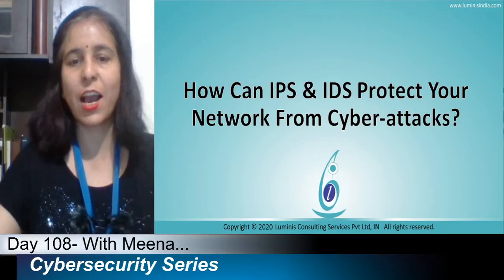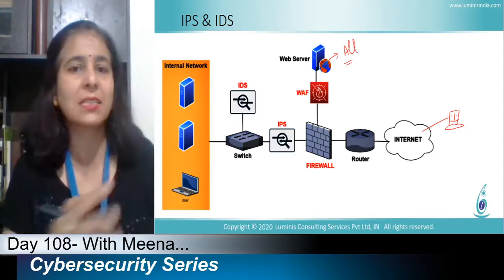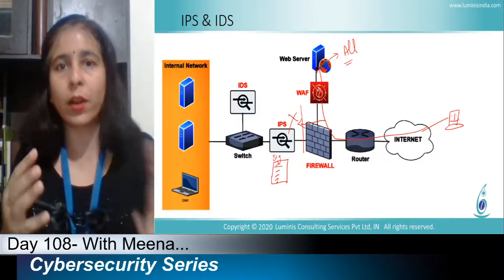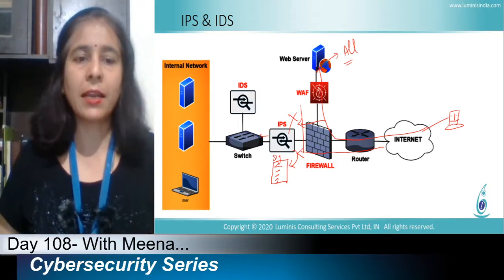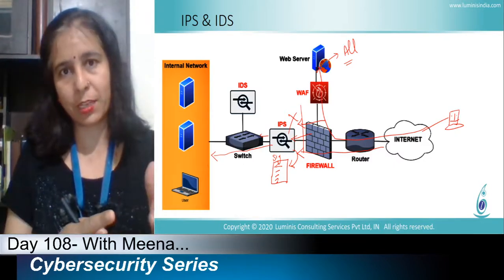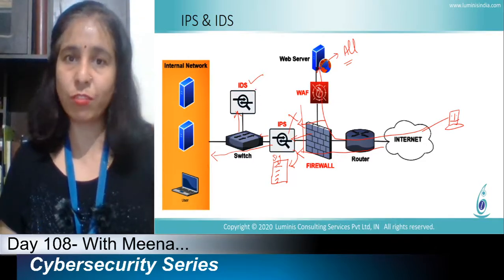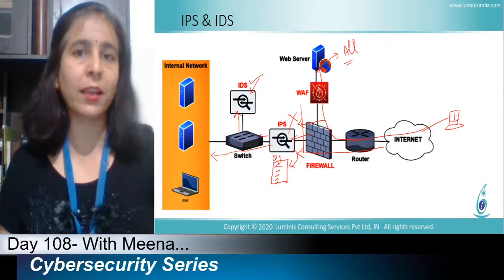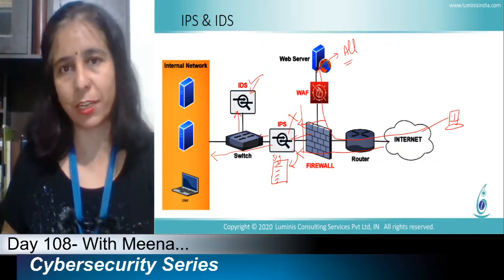Day-108: How Can IPS & IDS Protect Your Network From Cyber-attacks?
Today I will discuss:
1. What is the importance of IPS/IDS?
2. Why should you use IPS/IDS in your network?
3. How can IDS/IPS stop many cyber-attacks?

Thanks,

Meena
Your 'Cyber Warrior' Friend